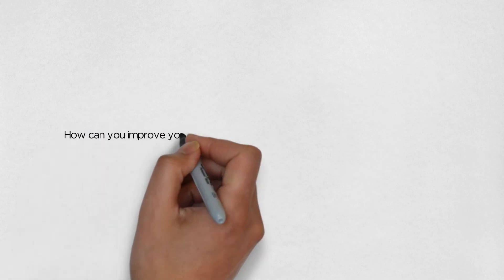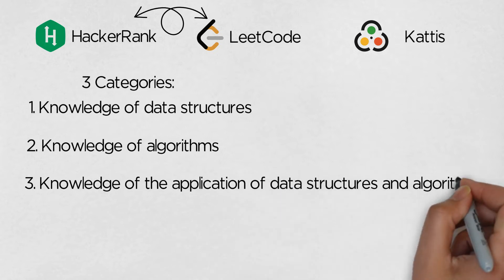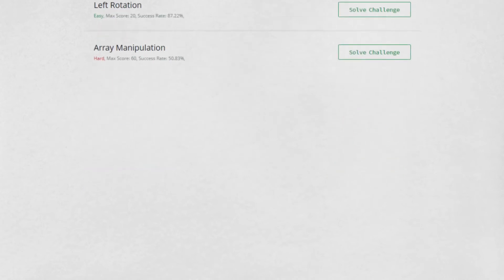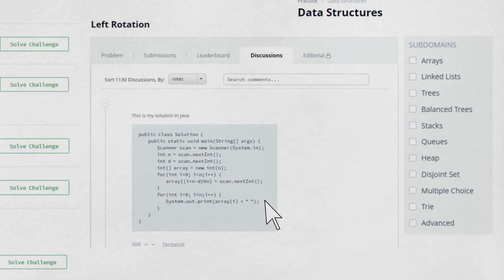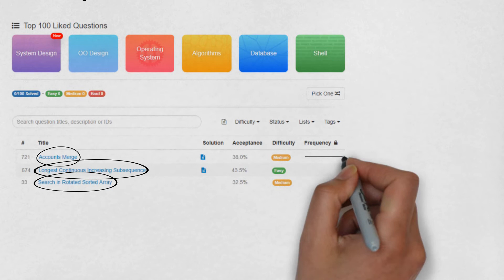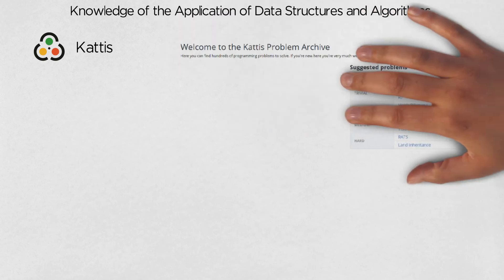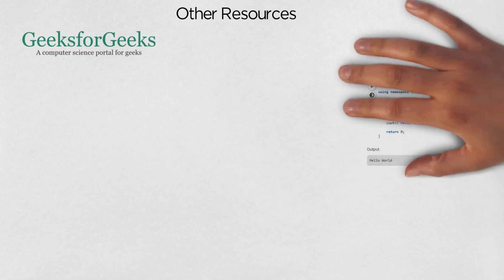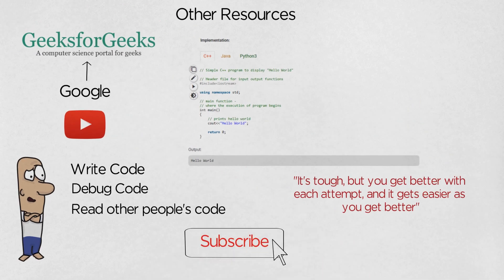Improving your Data Structures, Algorithms, and Problem Solving Skills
How can you improve your data structures, algorithms, and problem solving skills?

We explore this topic in this video.